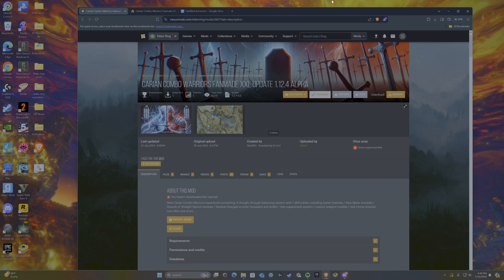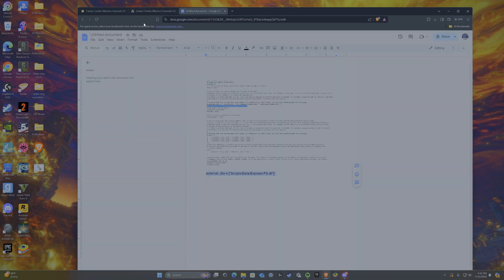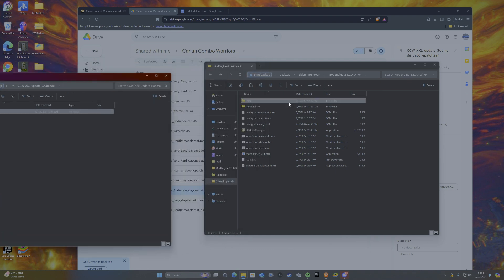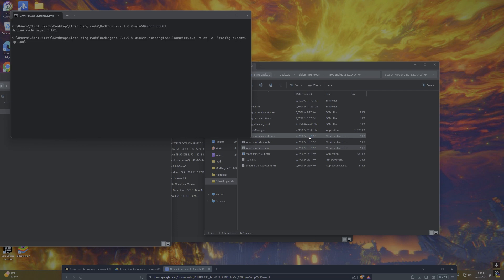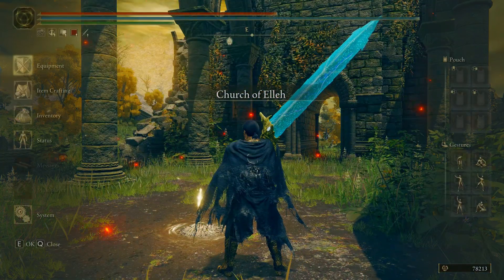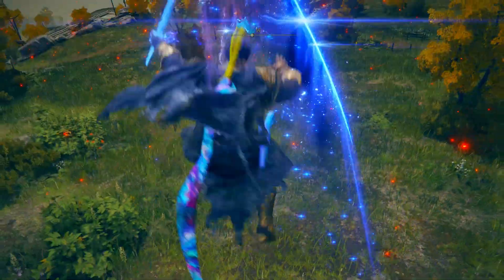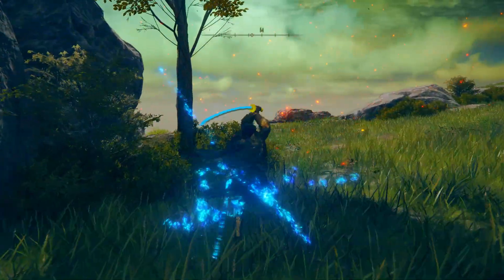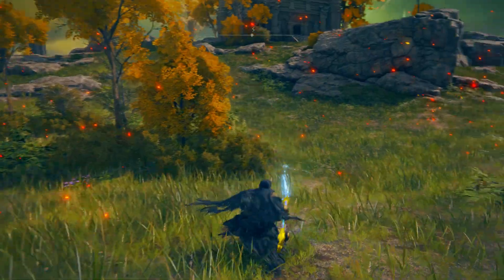Carian Combo Mod Guide Alpha 1.12.4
This is a brief guide to the installation process of the Carian Combos Mod
Links below to the mentioned sites
 XXL update 1.12.4 Alpha Unofficial instruction guide
Download Mod Engine: Visit the official ModEngine2 releases page on GitHub and download the latest version. Extract the downloaded file to your preferred location.
Download Script Data Exposer: Locate the Scripts-Data-Exposer-FS releases page on GitHub and download the most recent version. Extract the downloaded archive.
Choose Your Difficulty : Visit the provided Google Drive folder Select the desired difficulty modification and extract the downloaded file.
Organize Mod Files: Move the extracted difficulty modifier file into the "mod" folder within the ModEngine2 directory.
Extract Script Data: Extract the contents of the Scripts-Data-Exposer-FS archive. Locate the extracted "dlss.dll" file.
Place Script Data: Copy the extracted "dlss.dll" file and paste it into the same directory as the ModEngine2 executable.
Modify Configuration File: Using a text editor such as notes, open the "elden_ring.toml" file located within the ModEngine2 directory. Locate the line "# external_dlls = ["coolmod.dll", "D:\nicemods\nicemod.dll", "sosofolder\sosomod.dll"]" (without the # symbol) and insert the following text directly beneath it:
external_dlls = ["Scripts-Data-Exposer-FS.dll"]
Save the changes to the "elden_ring.toml" file.Launching the Modded Game:With these steps completed, you can launch Elden Ring through ModEngine2 via the launch Elden ring option.

Problems include

Shadow glitches: Equipping certain weapons caused problems with how shadows were rendered in the game.
Malfunctioning weapon arts: Some weapon arts simply wouldn't activate as intended.